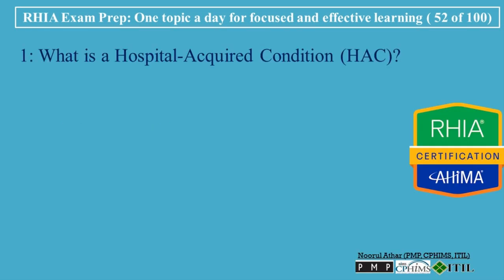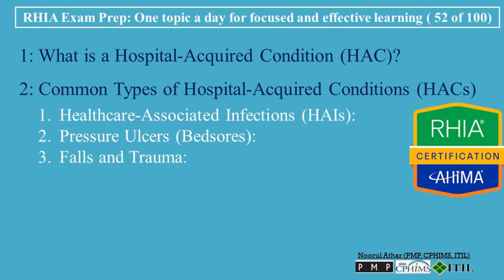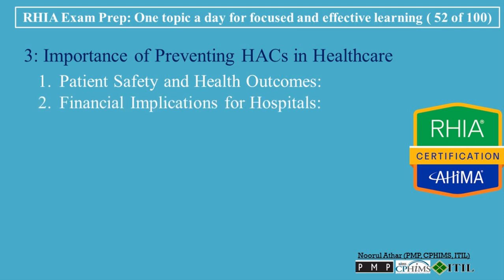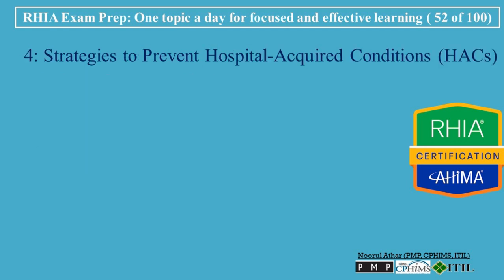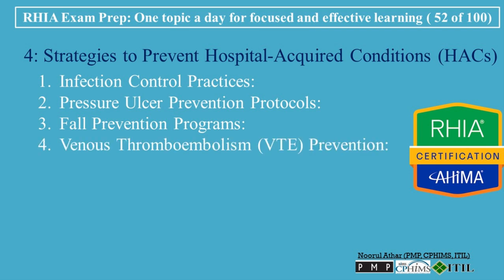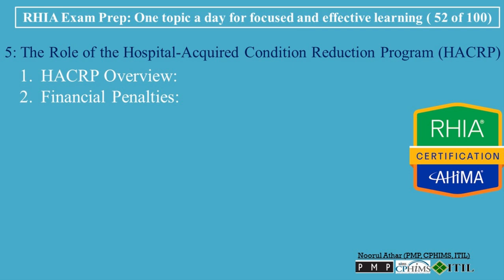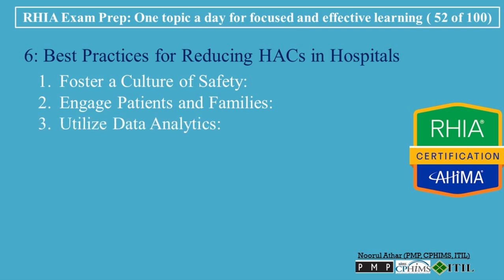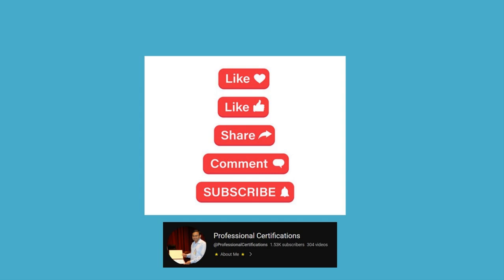RHIA Exam Preparation 052- Hospital Acquired Condition (HAC )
00:00   RHIA Exam Preparation 052- Hospital Acquired Condition (HAC )

00:16   1: What is a Hospital-Acquired Condition (HAC)?

01:00   2: Common Types of Hospital-Acquired Conditions (HACs)
          1. Healthcare-Associated Infections (HAIs):
          2. Pressure Ulcers (Bedsores):
          3. Falls and Trauma:
          4. Venous Thromboembolism (VTE):
          5. Adverse Drug Events (ADEs):
          6. Foreign Objects Retained After Surgery

03:32   3: Importance of Preventing HACs in Healthcare
          1. Patient Safety and Health Outcomes:
          2. Financial Implications for Hospitals:
          3. Reputation and Trust:
          4. Legal and Regulatory Risks:
          5. Cost of Care:

05:38   4: Strategies to Prevent Hospital-Acquired Conditions (HACs)
          1. Infection Control Practices:
          2. Pressure Ulcer Prevention Protocols:
          3. Fall Prevention Programs:
          4. Venous Thromboembolism (VTE) Prevention:
          5. Medication Safety Initiatives:
          6. Surgical Safety Checklists:

08:10   5: The Role of the Hospital-Acquired Condition Reduction Program (HACRP)
          1. HACRP Overview:
          2. Financial Penalties:
          3. Public Reporting of HAC Rates:
          4. Continuous Improvement:

 6: Best Practices for Reducing HACs in Hospitals
          1. Foster a Culture of Safety:
          2. Engage Patients and Families:
          3. Utilize Data Analytics:
          4. Continuous Staff Training and Education:
          5. Interdisciplinary Collaboration:

Conclusion